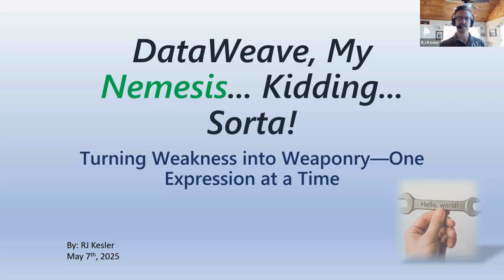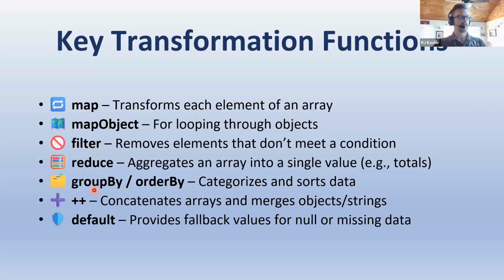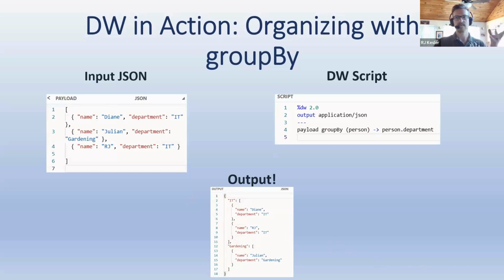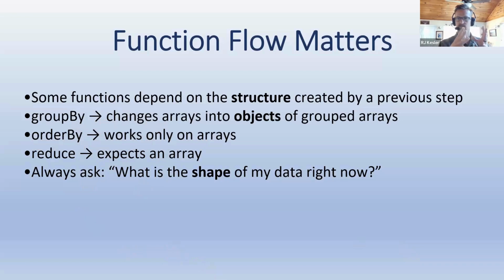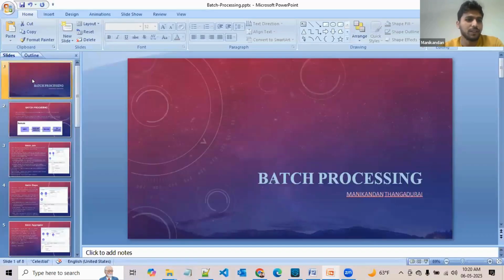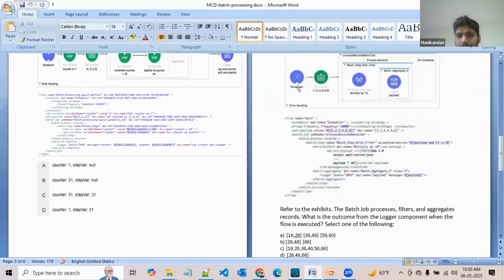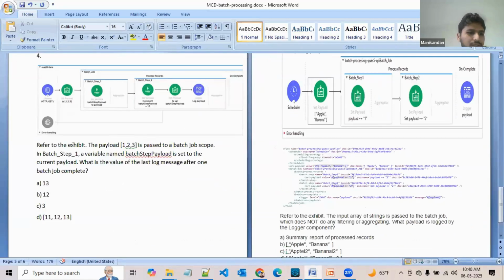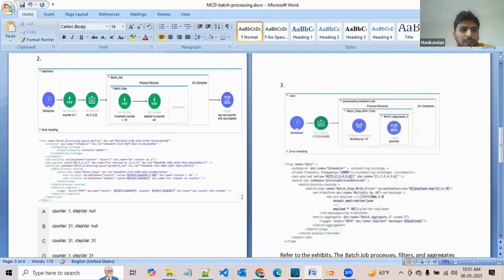MCD Level 1 Exam Prep - Session 4 | MuleSoft Certification with Digital Dee (2025)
📘 What You’ll Learn in Session Four

1) The purpose and power of DataWeave, MuleSoft’s core transformation language
- When and how to use key DataWeave functions: map, filter, reduce, groupBy, orderBy, ++, and default
- The structure of a DataWeave script (header, delimiter, body) and how to avoid common syntax errors
- How to identify and handle data types (arrays, objects, strings, numbers, nulls) to prevent transformation errors
- Real-world and exam-style transformation examples, including:
- Concatenating name fields
- Mapping arrays of objects
- Filtering for active entries
- Reducing values for totals
- Grouping and sorting by fields
- Default values for missing data
- Joining related data using map + filter
- How to write and read lambda expressions in map, filter, and reduce
- Why function order matters (groupBy vs. orderBy) and how structure affects logic
- How to format output for both humans and systems, including dates and fallback values

2) The complete breakdown of Batch Jobs in MuleSoft:
- What they are, why they matter, and how they work
- Configuration of batch scopes, block sizes, concurrency, and scheduling
- Using acceptExpression and acceptPolicy to control record flow
- When and how to use Batch Aggregators for grouped processing
- What happens in the On Complete phase—and what doesn’t
- Understanding variable scope across batch steps and flow
- Practice flows showing real MuleSoft logger behavior at each stage